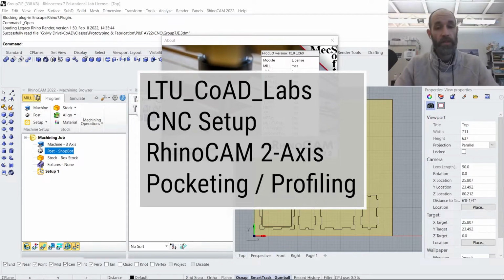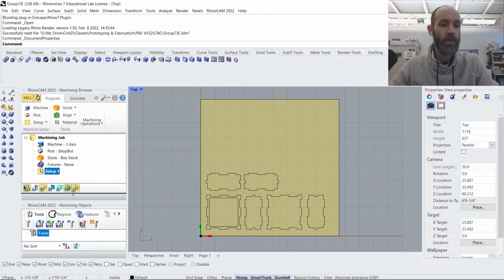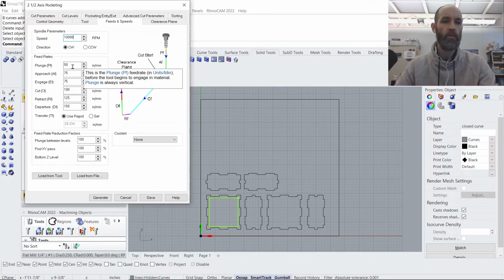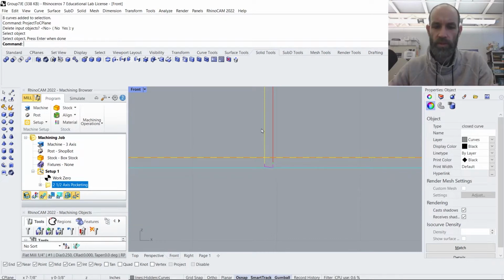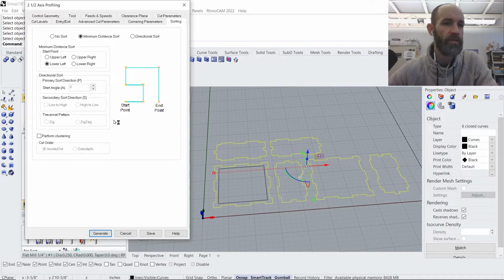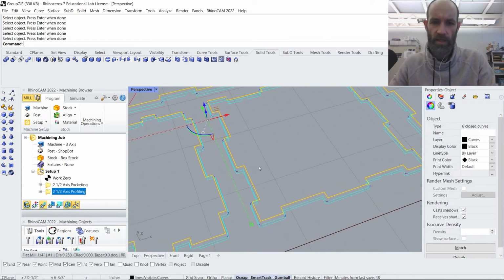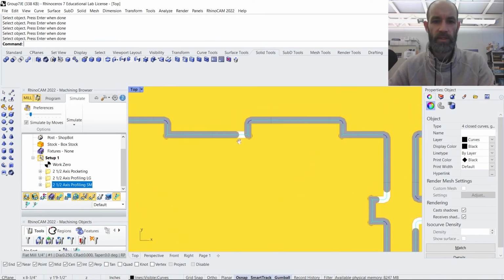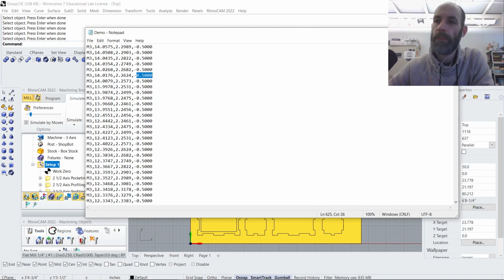RhinoCAM 2022: Pocketing & Profiling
This is an introduction to setting up basic 2-Axis CNC operations for Pocketing and Profiling, using RhinoCAM 2022. Produced to support digital fabrication in the LTU_CoAD buildLab.